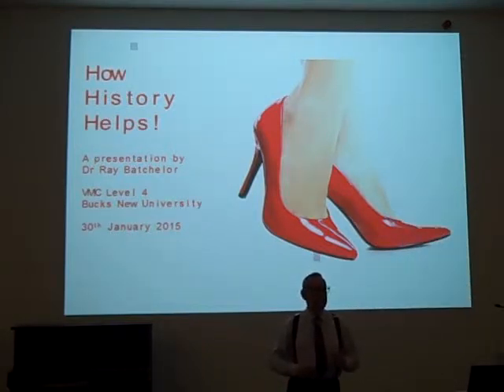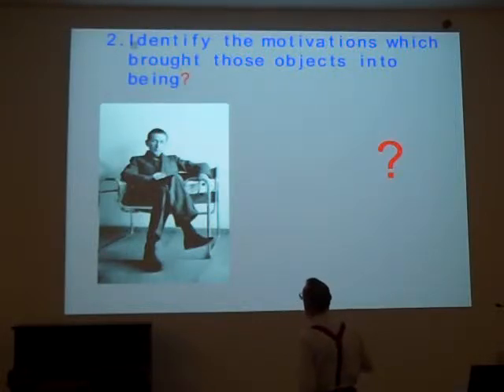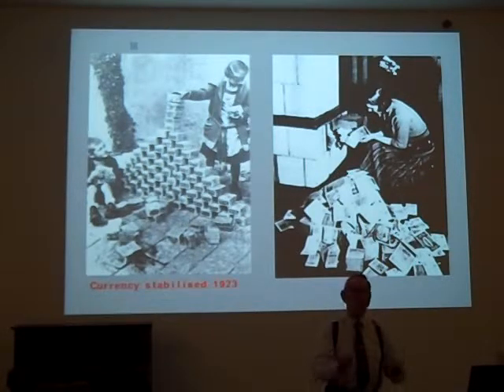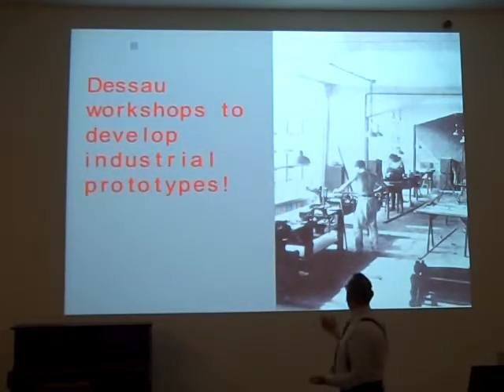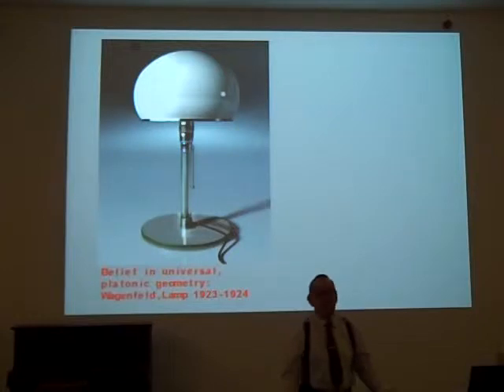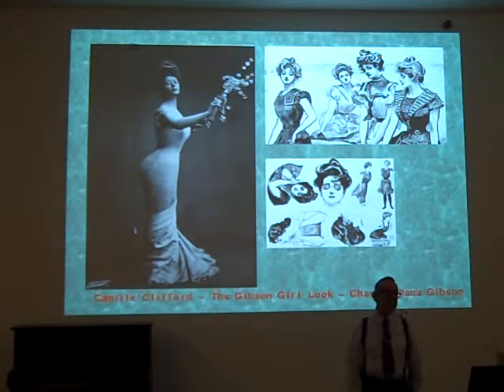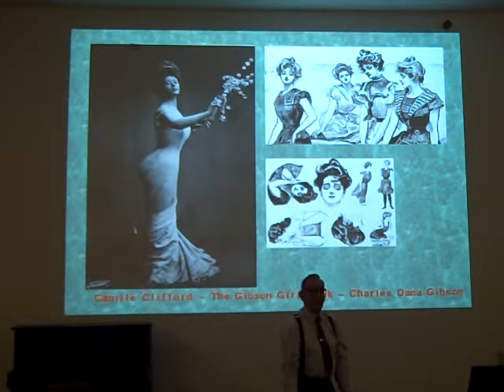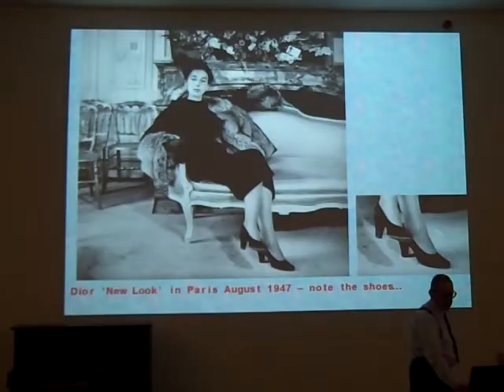VMC: How History Helps by Dr Ray Batchelor 30 Jan 2015